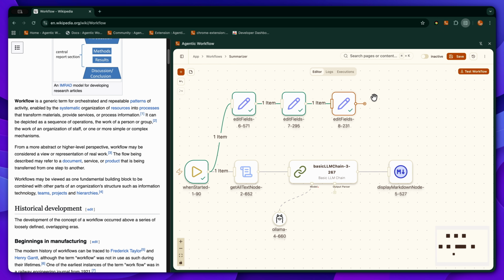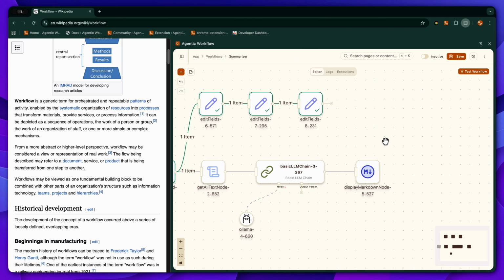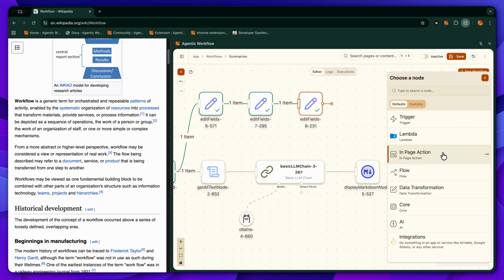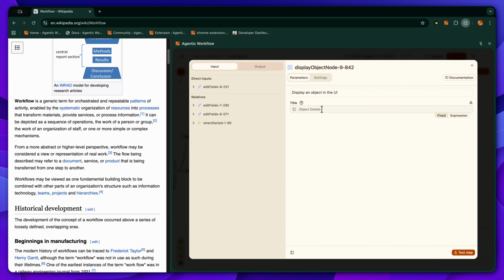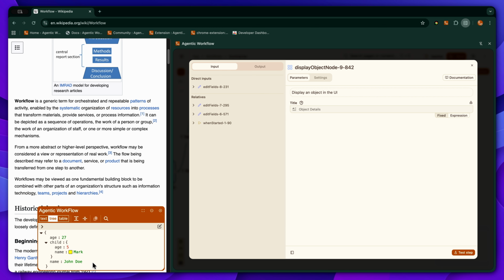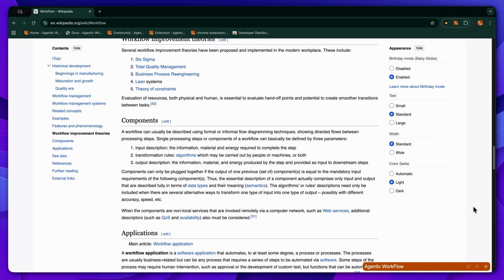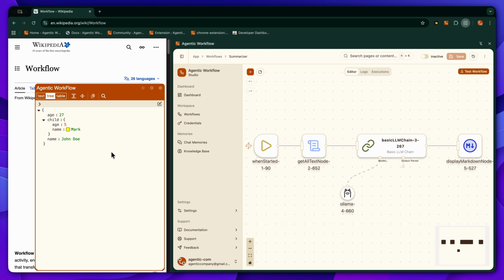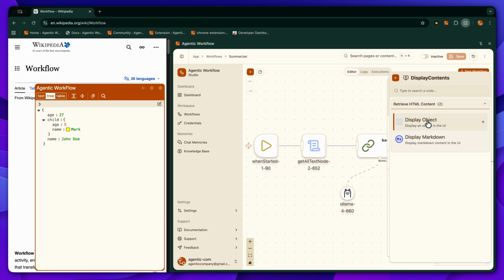Show JSON on a Webpage (Display-Object Node)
In this video, we take a closer look at the **Display Object node** and how to display structured data directly on a webpage.

In previous tutorials, we created and transformed data using nodes like **Edit-Field**. Now, we’ll see how to **visualize that data directly inside the browser**.

The **Display Object node** allows you to render any object (JSON) as a pop-up on the current page.

In this video, you’ll learn how to:
• display structured data on a webpage
• connect Display Object to previous nodes
• understand how it renders JSON automatically
• use it alongside nodes like Edit-Field
• quickly visualize workflow results

This node is especially useful for:
• debugging workflows
• inspecting data
• building interactive browser automations

This is part of **Agentic Workflow**, a browser extension that lets you build automation workflows directly inside your browser.

Workflows run **entirely client-side** and can interact with the webpage you are visiting.

🚀 Version 0.2.2 is now available on the Chrome Web Store.

⚠️ Still an early version — feedback is very welcome.